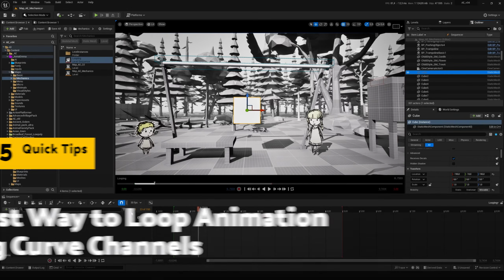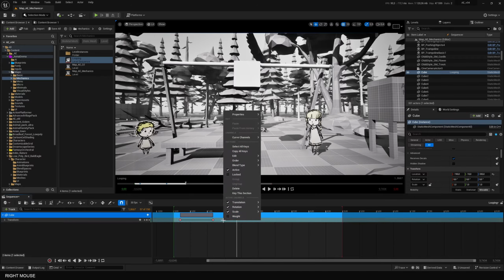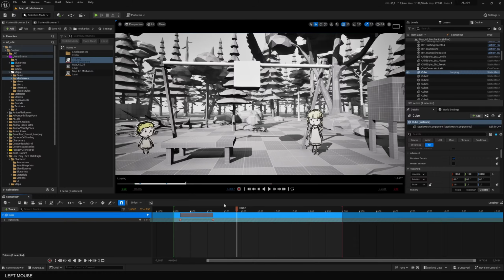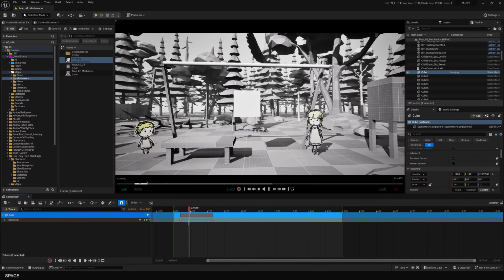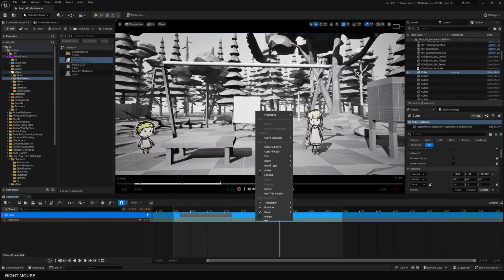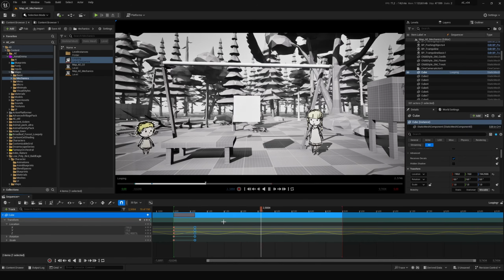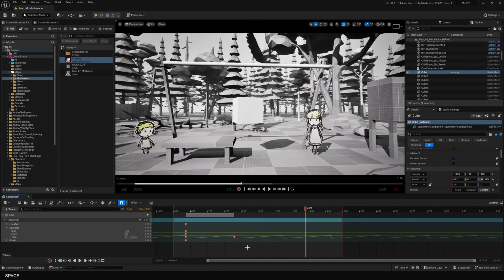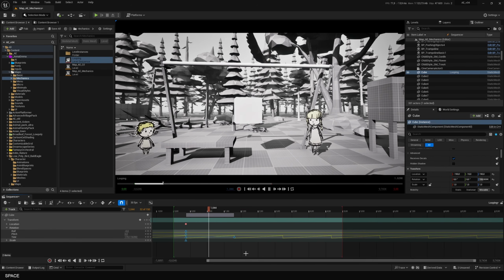Unreal Engine Quick Tip | Easiest Way To Loop Animation - Using Curve Channels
This UE Quick Tip  shows how to Loop animation in sequencer using the curve channels.

Looking for quick solutions or creative ideas in Unreal Engine 5?
Whether you're just getting started with UE5 or working on advanced scenes, these Quick Tips are designed to save time, solve real problems, and boost your workflow.

Having trouble with Unreal Engine?
I might cover your problem in one of the next Quick Tips.

- Transform Effector
- Deconstruct BP